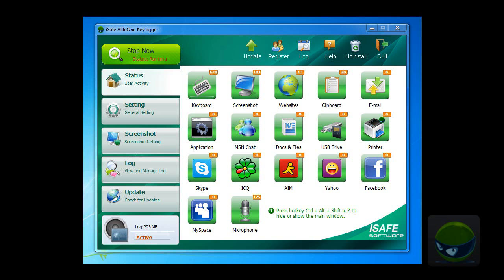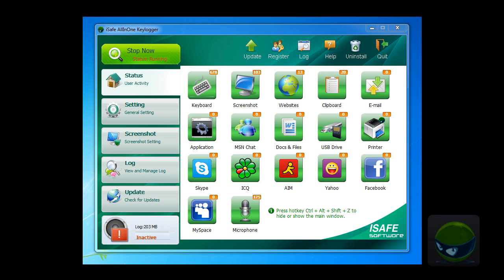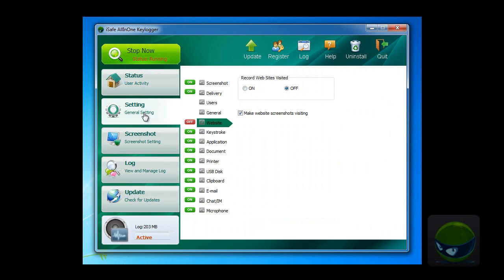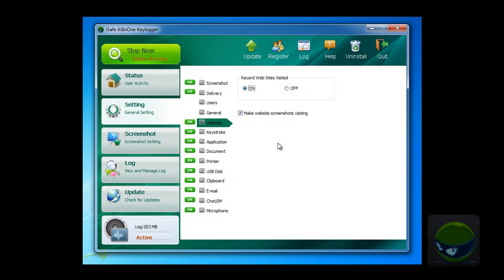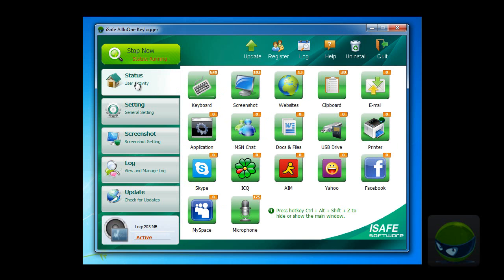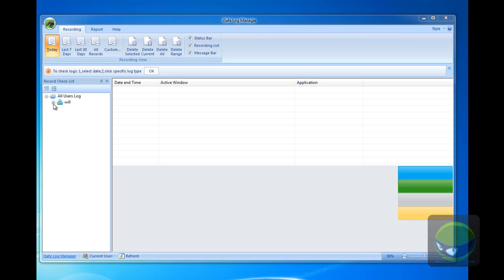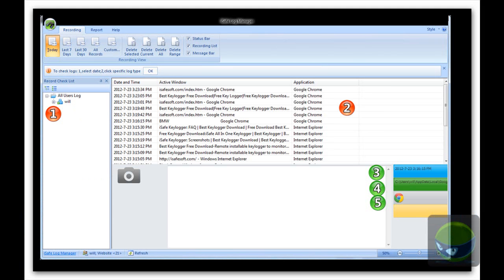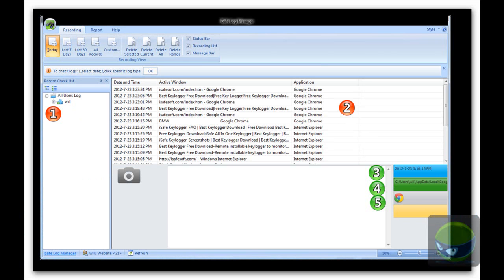How to Track and Monitor Your kids or Employees Internet Activities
This video tells how to use isafe all in one keylogger to track and monitor your kids and employees internet activities so that you can protect your kids online or improve your employee productivity.